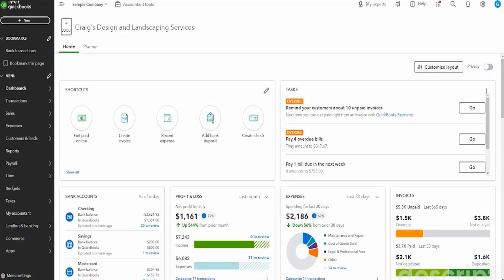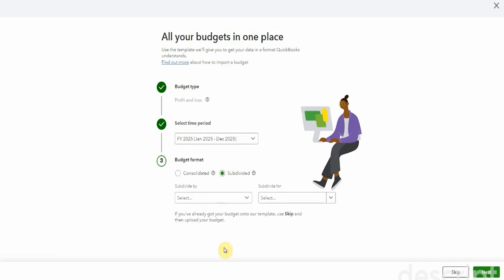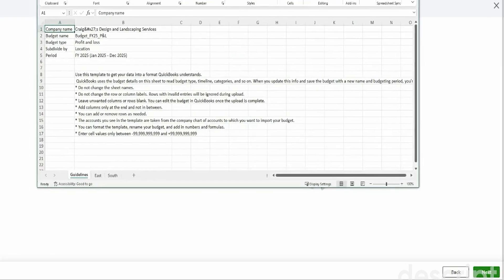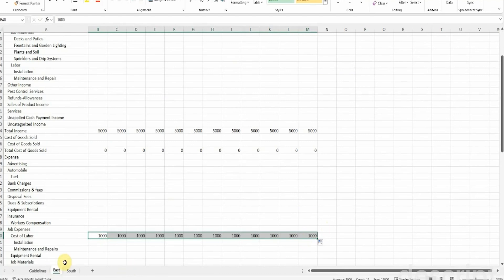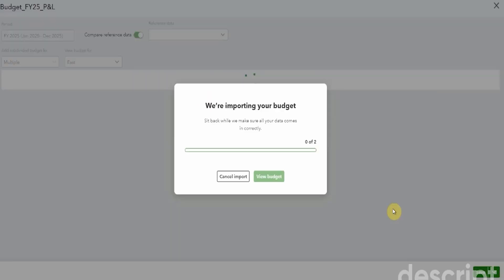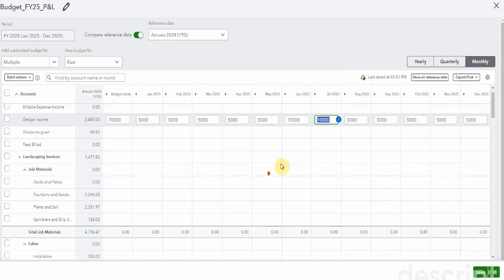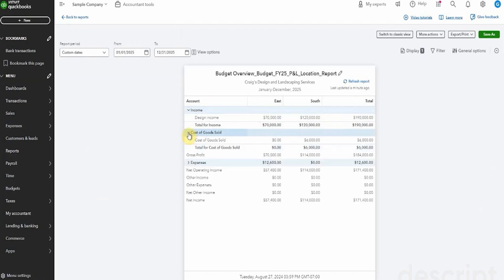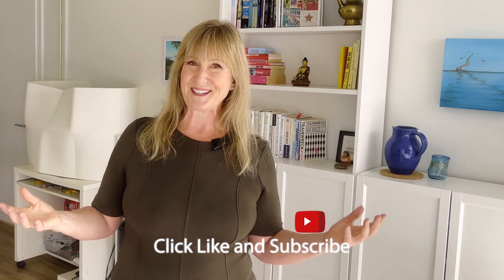Import Budgets from Excel to QuickBooks Online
Import budgets to QuickBooks Online directly from Excel - finally! This long-awaited feature is now available, and it’s going to be a serious time-saver. If you’ve ever found the budgeting tool in QBO clunky or limited, this update is for you.

In this walkthrough, I’ll show you exactly how to format your spreadsheet and import your budget into QuickBooks Online without hassle. Whether you’re managing a small business or multiple departments, this feature can make your financial planning smoother and more accurate.